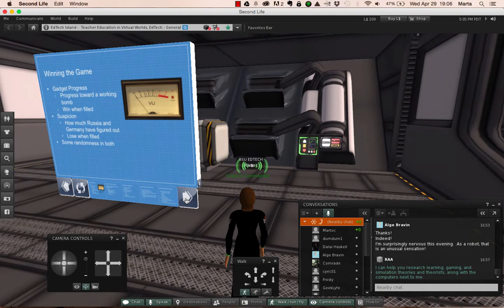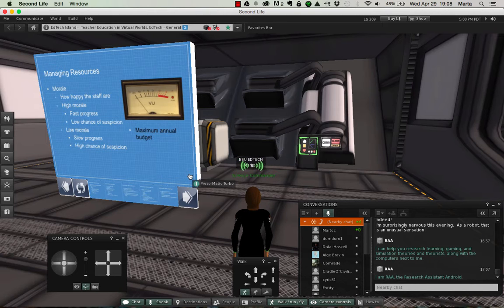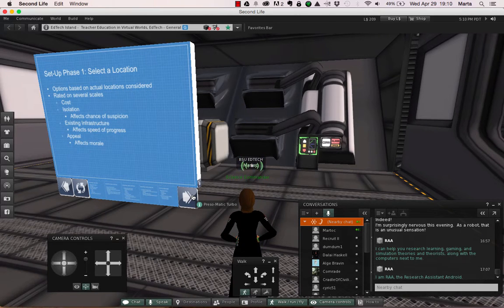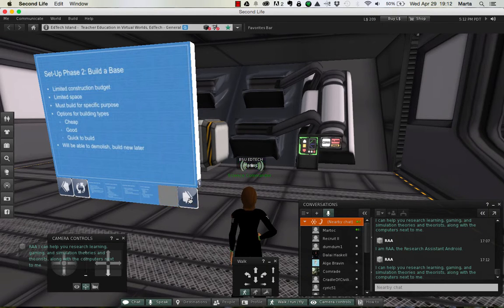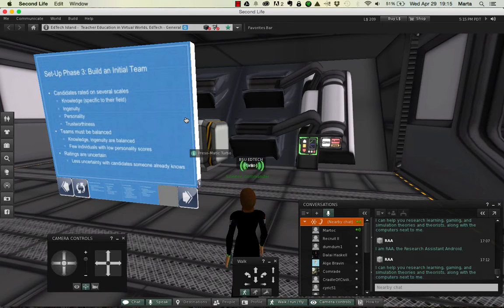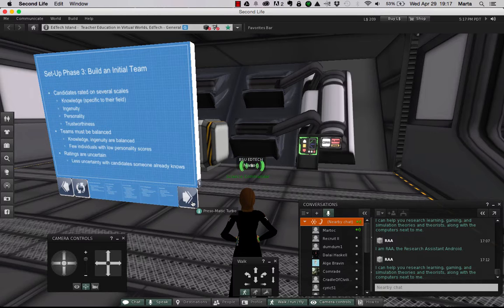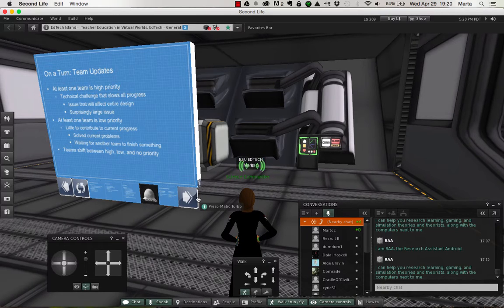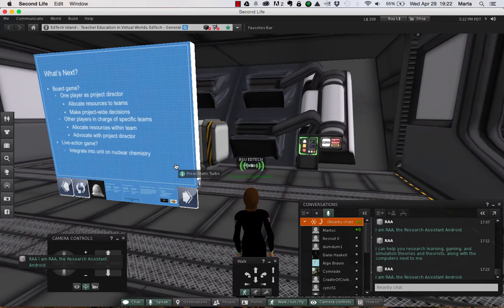Game Design Presentation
A live presentation of my final project for EdTech 532 conducted in Second Life